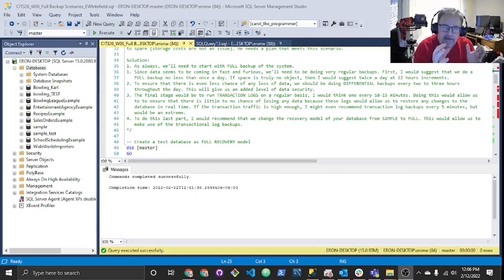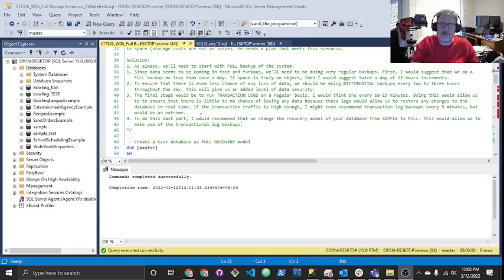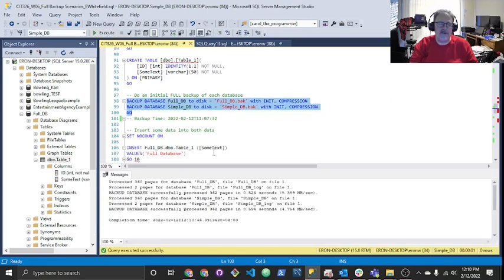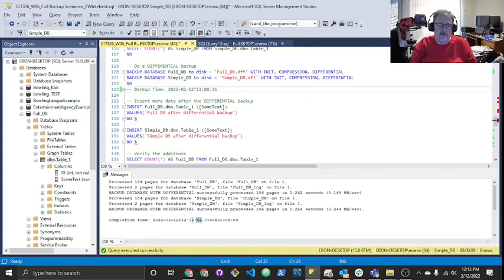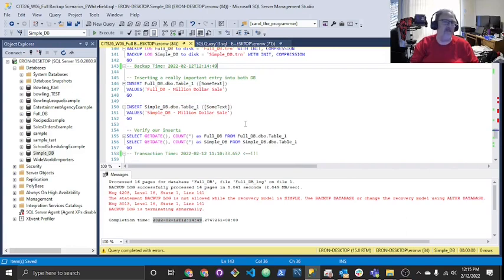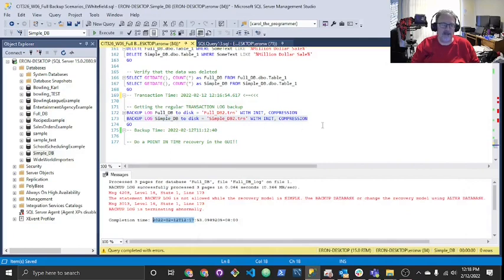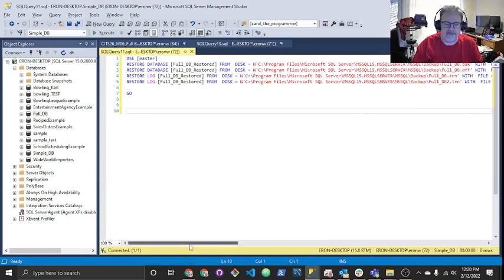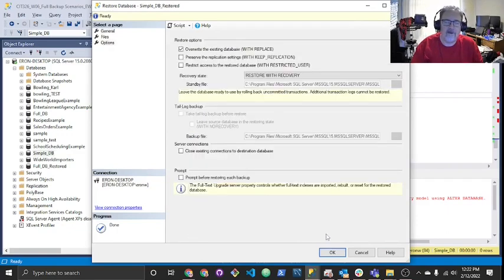CIT326 W06 WWI Data Recovery EDIT2 EWhitefield